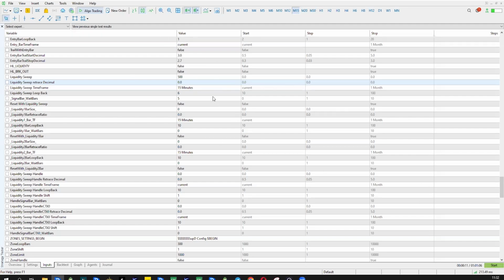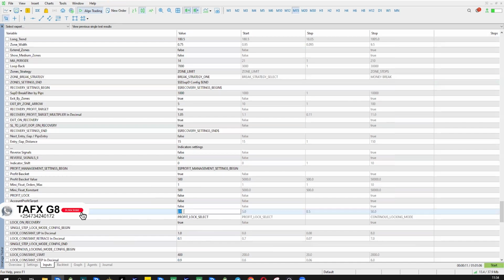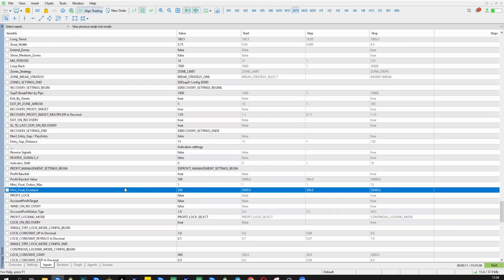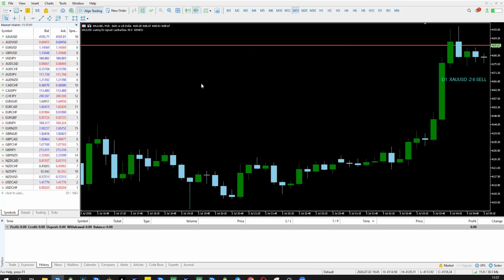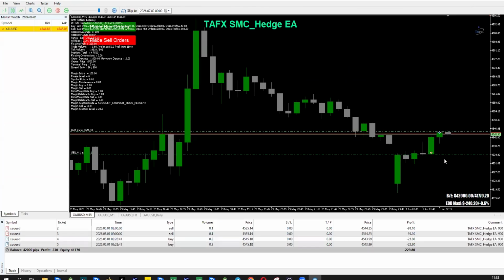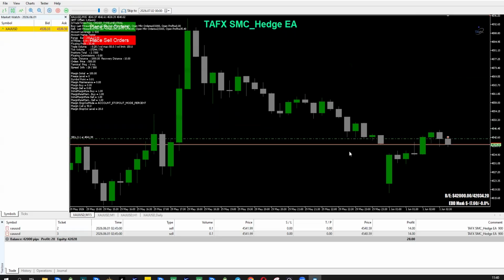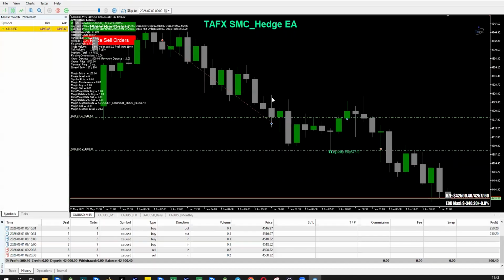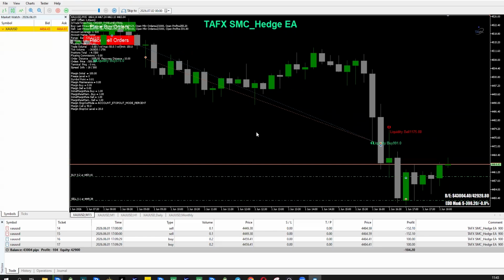THE SECRET BEHIND LIQUIDITY SETUPS & HOW THEY CAN CHANGE YOUR TRADING PERSPECTIVE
Many traders focus only on indicators. Experienced traders often pay close attention to where liquidity is likely to be resting and how price interacts with those areas.
Understanding liquidity setups can help you interpret market behavior with greater clarity and improve the quality of your trade selection.
THIS THE SUITABLE EA FOR ALL TRADERS .

100% AUTOMATED Forex systems" Manual and Robots"  for both MT4 & MT5 Platforms.. 95%+ ACCURACY By TAFXco "Forex Software Developers"